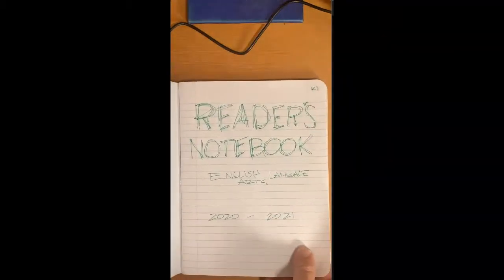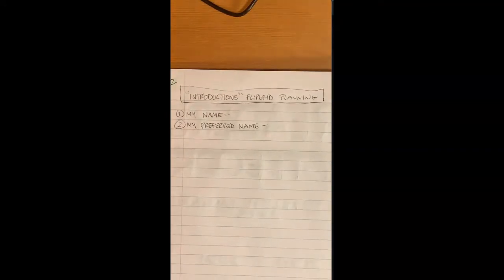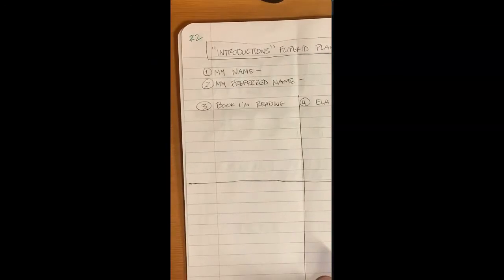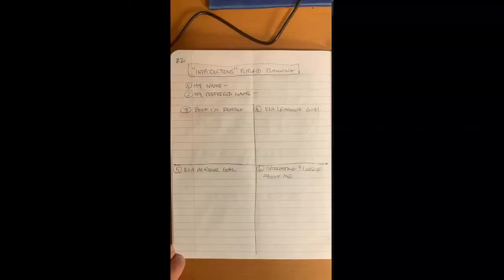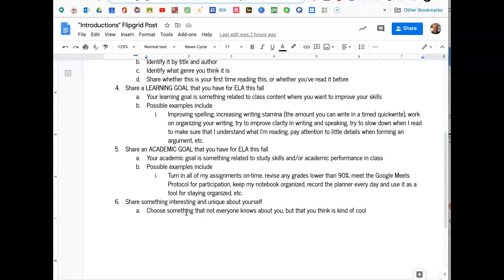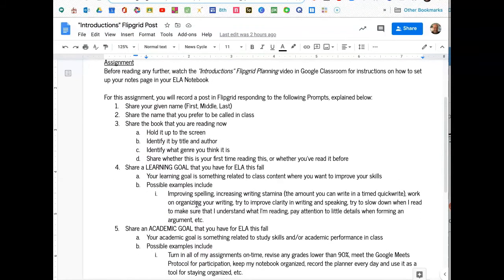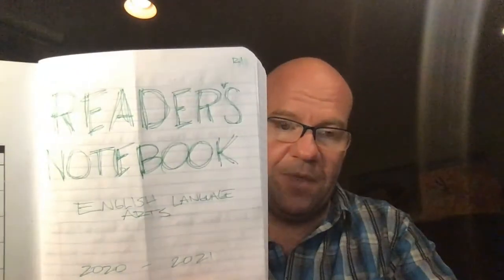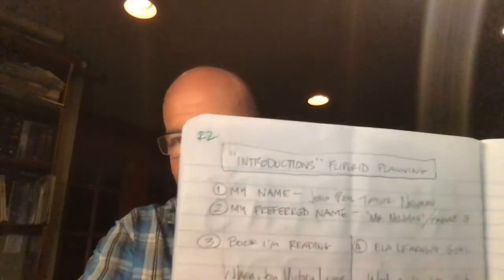"Introductions" Flipgrid Instructions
Follow these steps to complete and post your "Introductions" Post in Flipgrid